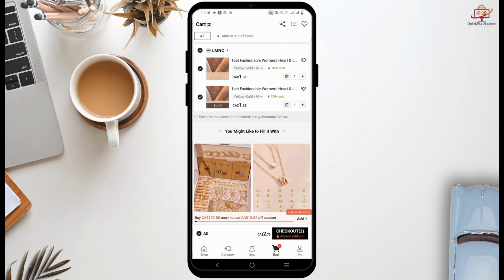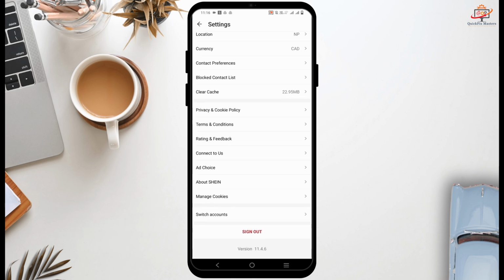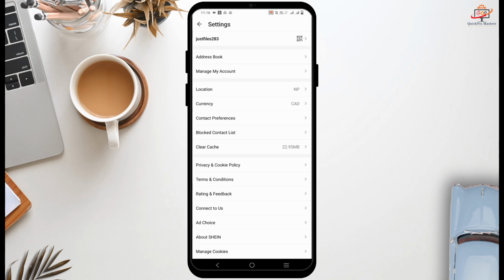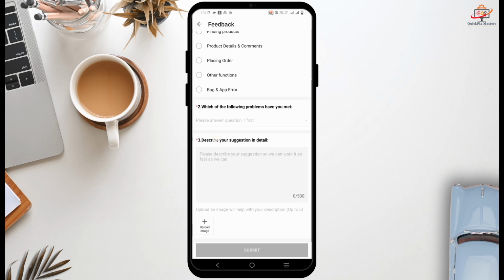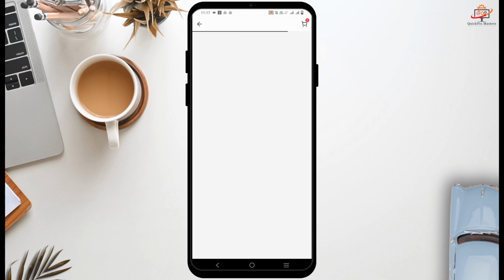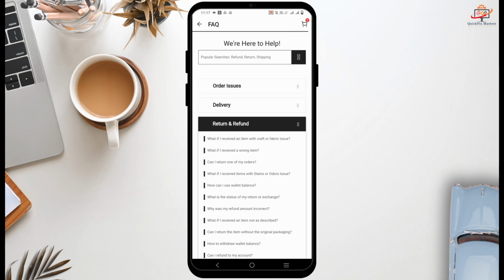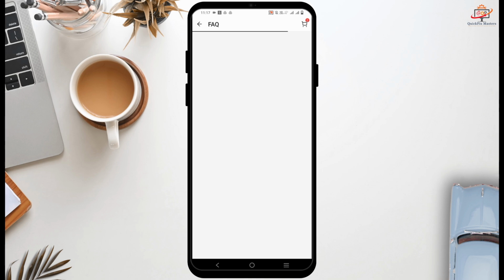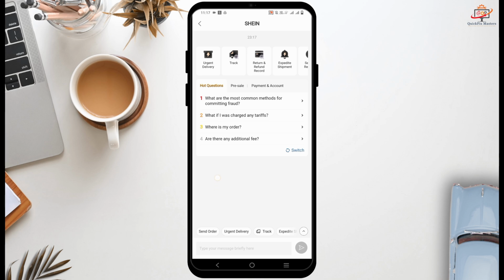How to Contact Shein Customer Service (Live Chat, Email, Phone Number) 2024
How to Contact Shein Customer Service in 2024

Need help with your Shein order? Follow this step-by-step guide to easily contact Shein customer service in 2024 for support with any issues or inquiries.

**Timestamps:**
0:00 - Introduction
0:10 - How to Contact Shein Customer Service in 2024